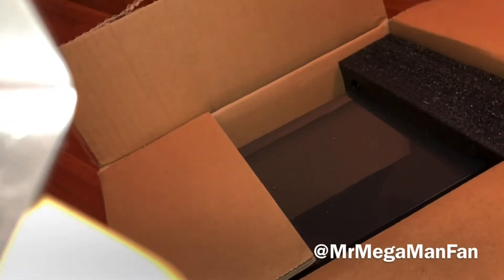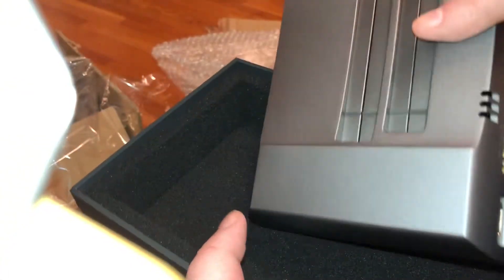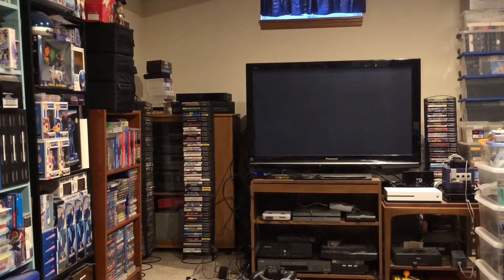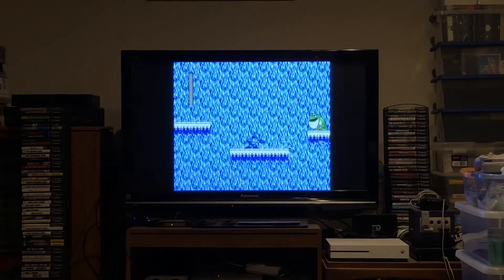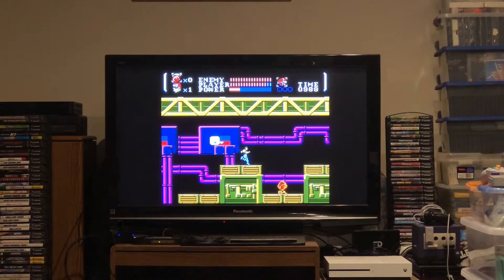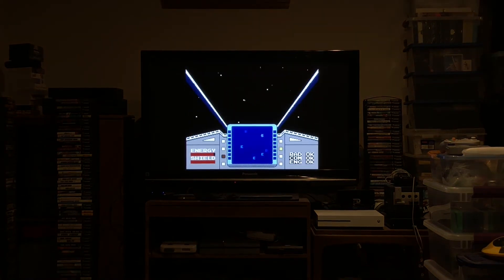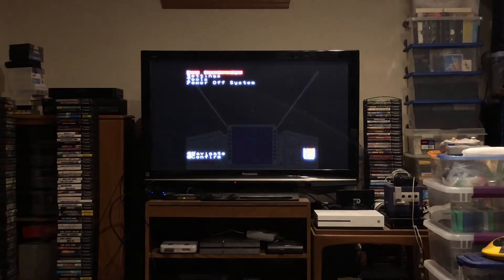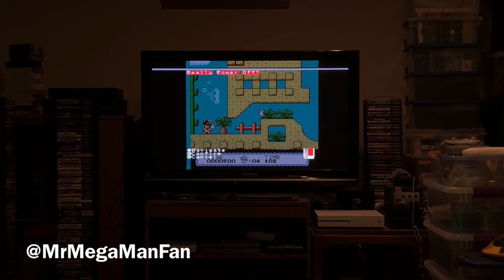Analogue Nt Mini Noir V2 Unboxing and Famicom Import Testing!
Another day in a stellar weekend of retro gaming goodness as I present to you the Analogue Mini Nt Noir V2 in all of its brushed aluminum glory. I'm going to make no bones about it folks -- this product is expensive AF, but given my inability to purchase a Sony PS5 or Xbox Series X, it was a completely worthwhile purchase in my eyes. The fact that it comes with a 8Bitdo NES 30 controller, power adapters for wherever you live (Japan, Europe, US) and can be jailbroken to play a plethora of vintage systems from ColecoVision to Sega Master System makes this WORTH IT. Jailbreaking it doesn't even void your warranty since the cores were designed by the same person who made the FPGA core -- the one and only Kevtris. Naturally since this device has a Famicom slot built in I wanted to try out some import games, but I also gave the Everdrive N8 Pro a spin too!